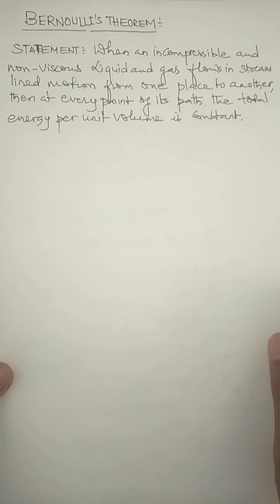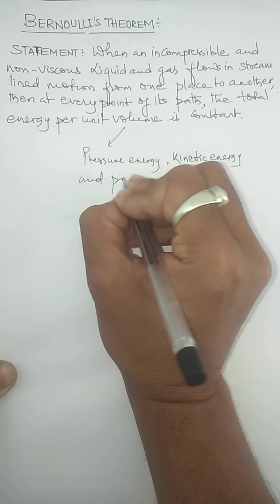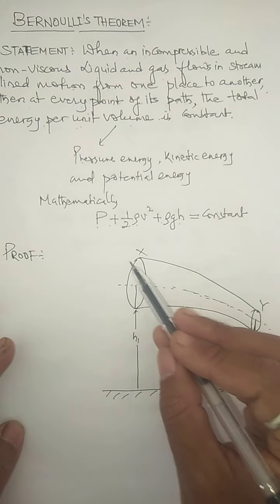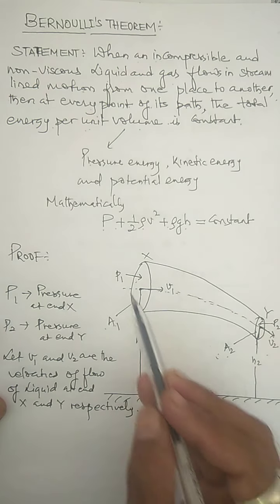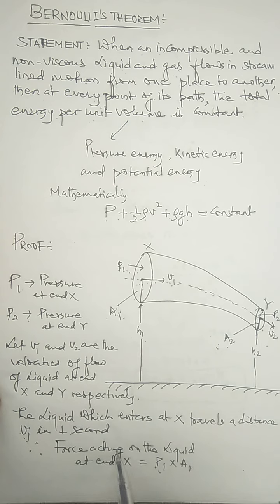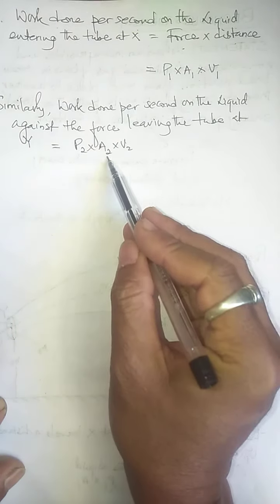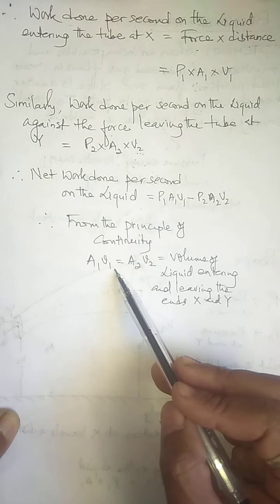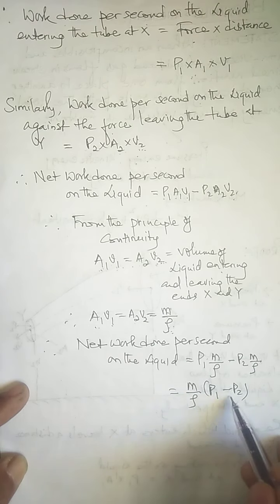Video 1,Bernoulli's Theorem and its proof (Part-1),Chapter -Flow of liquids, Unit -7,Class-XI Sc